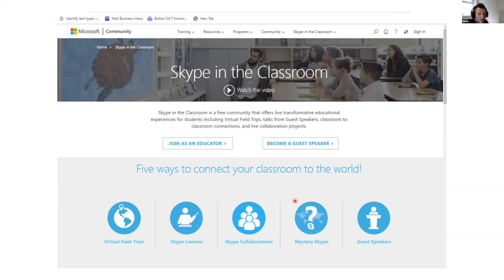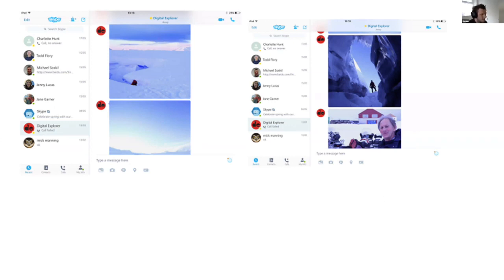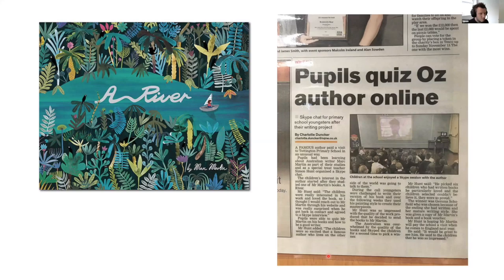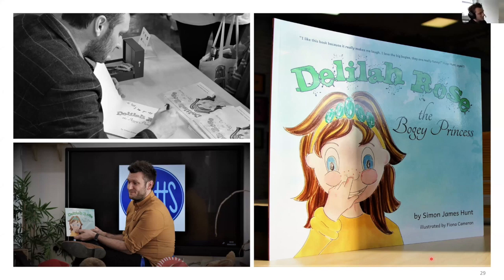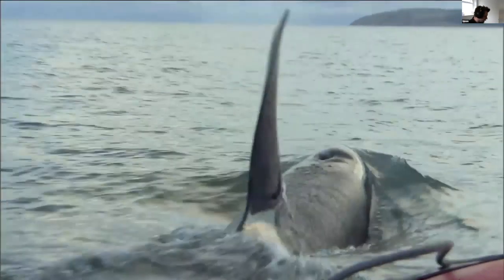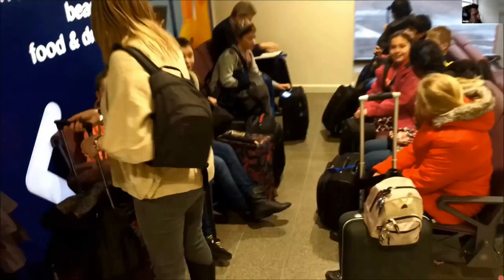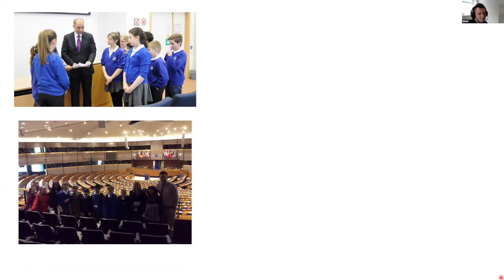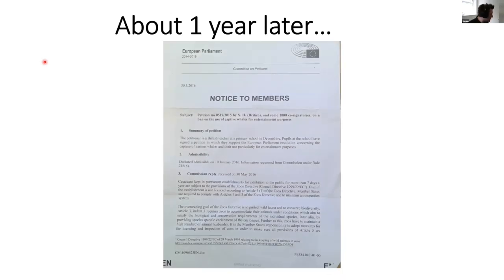A Skpe Journey With Simon Hunt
Simon Hunt Time: 40 Minutes.

Suitable for: Anyone with a passion for education!

An extraordinary session from our recent edtech conference, Simon sweeps us along on a truly inspirational and unforgettable learning journey that at times is scarcely believable! It gets better and better and concludes with an incredible twist in the finale! Make yourself a hot drink and settle in - the 40 minutes pass in the blink of an eye and we guarantee that you'll be utterly inspired!